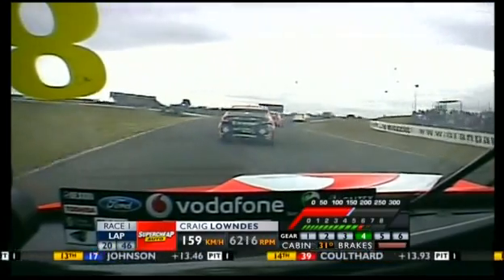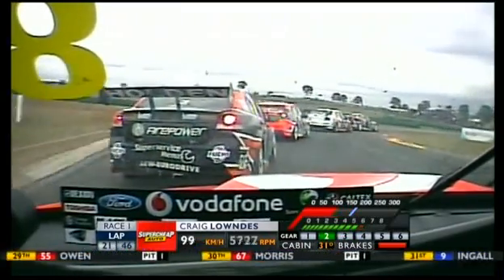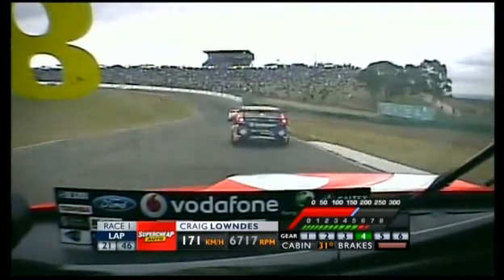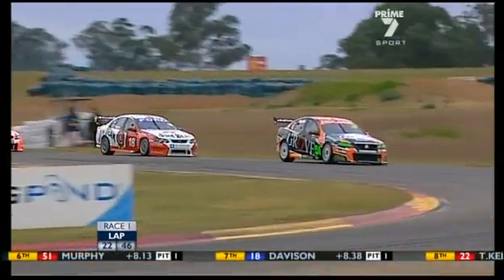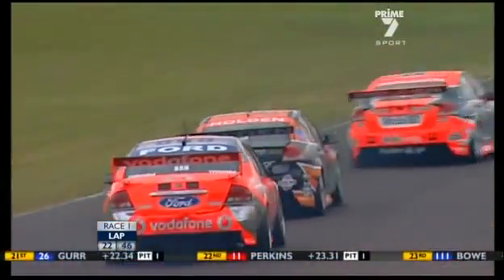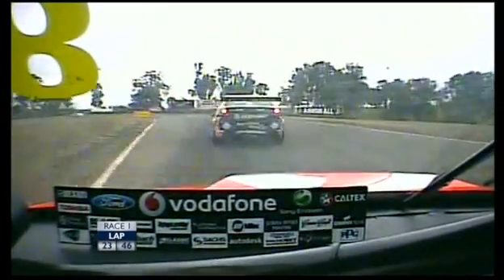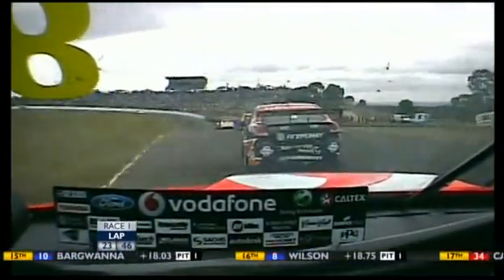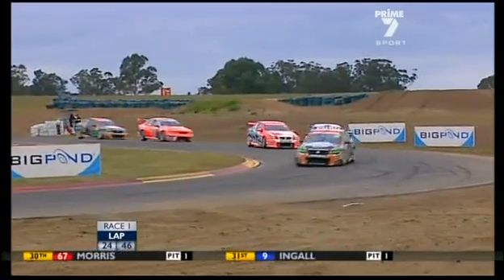Onboard with Lowndes while fighting with Richards, Oran Park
Showing some good action by Craig Lowndes  while he fights Jason Richards. You can see really well that Richards is making more and more mistakes.
Anyhow, Enjoy.